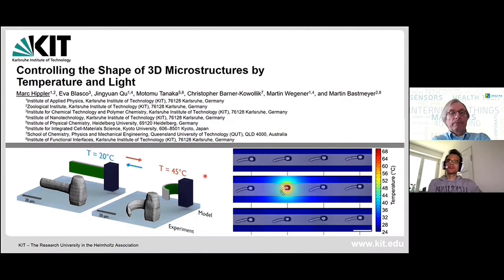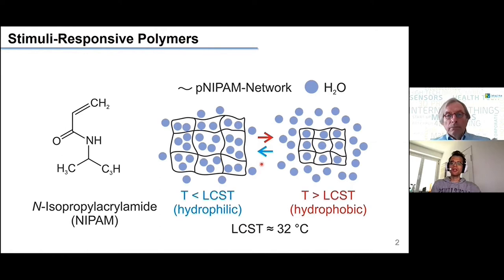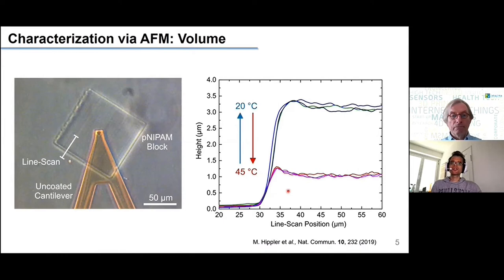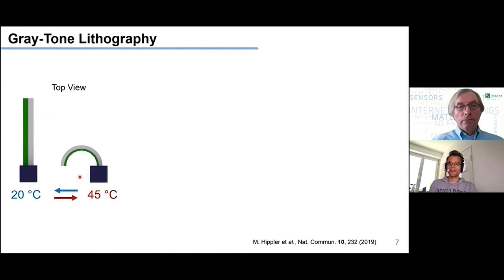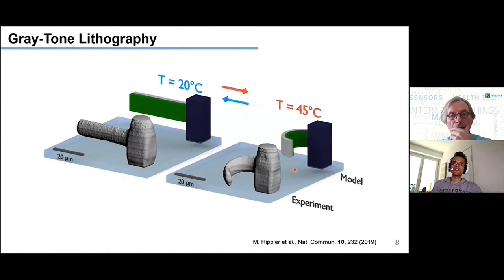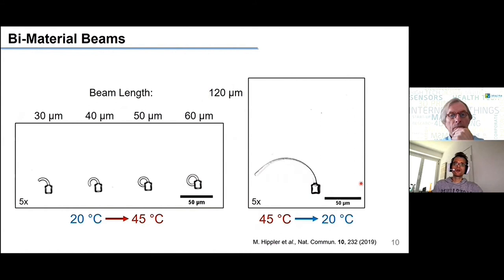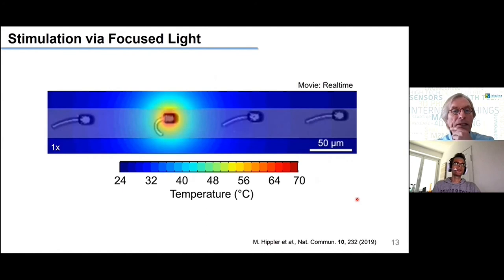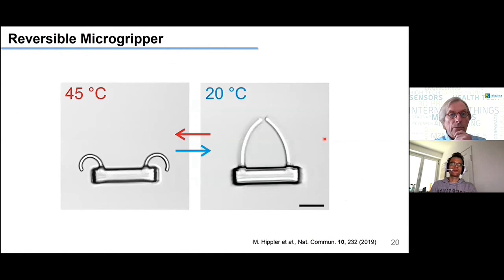Marc Hippler, 'Controlling the shape of 3D microstructures by temperature and light'.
Marc Hippler, PhD Student, Karlsruhe Institute of Technology (KIT), on 'Controlling the shape of 3D microstructures by temperature and light'.